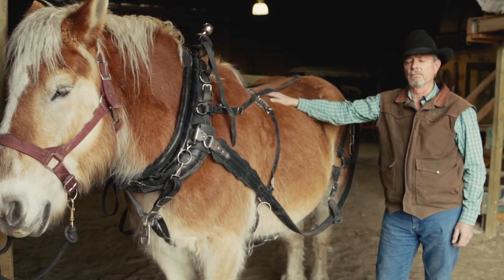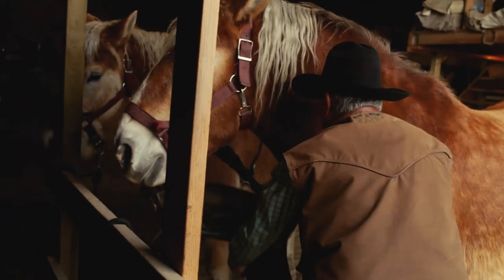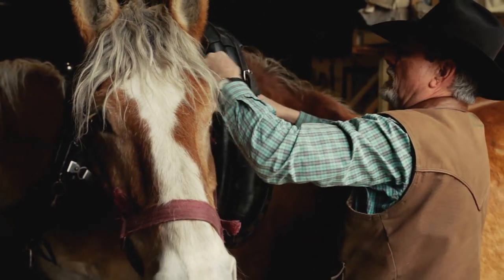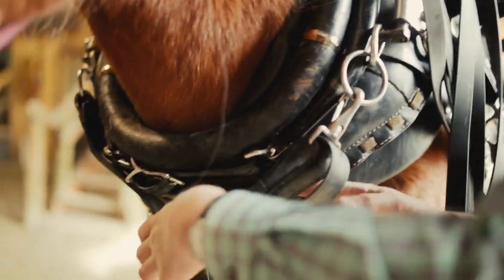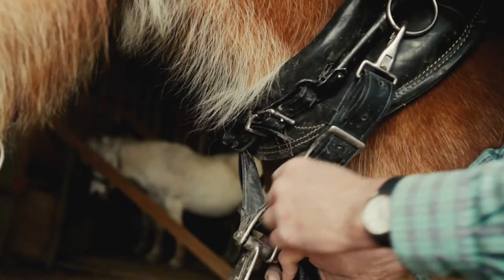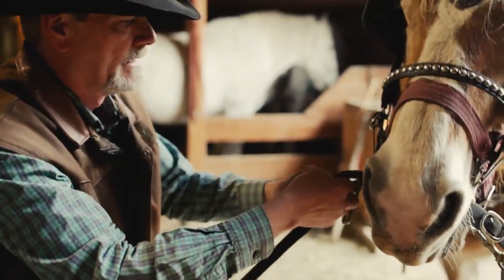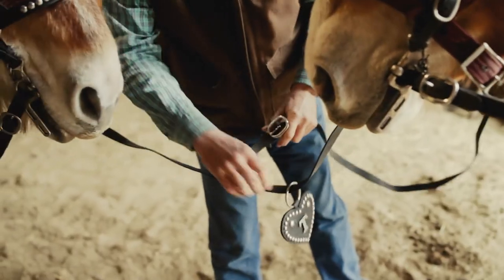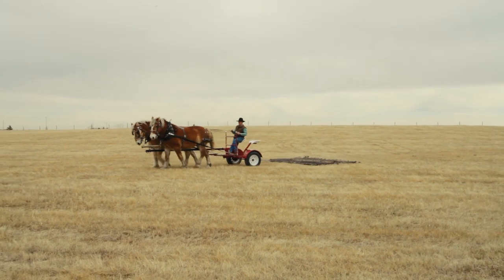Harness Demo - Draft Horses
How to harness a draft horse.